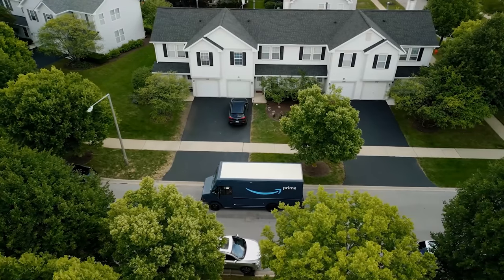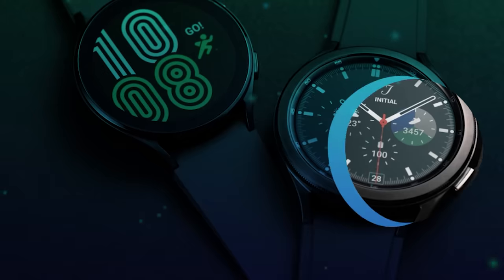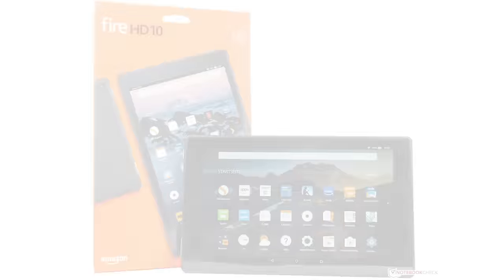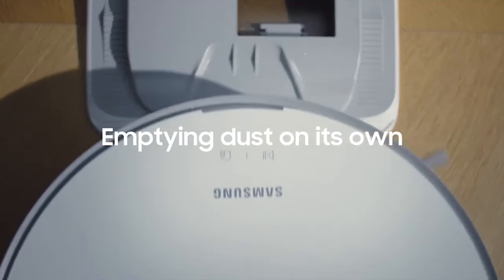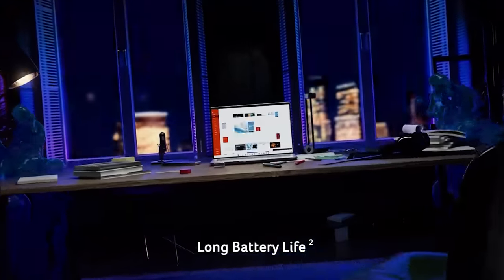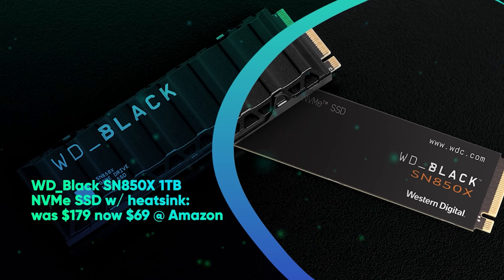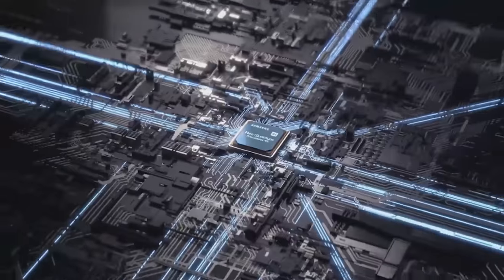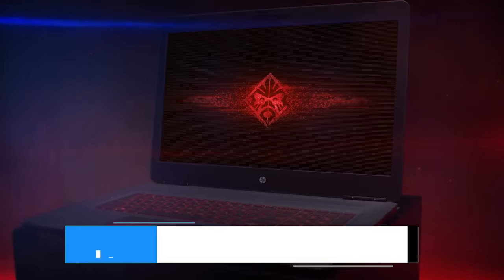Best Prime Day Tech Deals 2023 [Grab These 40 Prime Day Deals Before It's Gone 💸⌛]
► Links to the best Amazon Prime Day Tech Deals 2023 we listed in this video:

Prime Day Phone Deals 2023:

Samsung Galaxy S23 128GB: was $799.99 now $699.99 (Amazon)

Samsung Galaxy S23 Plus 256GB: was $999.99 now $849.99 (Amazon)

Samsung Galaxy S23 Ultra 256GB: was $1,199.99 now $999.99 (Amazon)

Samsung Galaxy Z Fold 4 256GB: was $1,799.99 now $1,349.99 (Amazon)

Prime Day Smartwatches Deals 2023:

Samsung Galaxy Watch 5 40mm: was $279.99 now $229 (Amazon)

Samsung Galaxy Watch 4 Classic 46mm: was $379.99 now $199.99 (Amazon)

Fossil Gen 6 44mm: was $299 now $189.17 (Amazon)

Google Pixel Watch (Silver) LTE: was $399.99 now $348.99 (Amazon)

Prime Day Tablets Deals 2023:

Samsung Galaxy Tab S8 Plus 128GB: was $899.99 now $799 (Amazon)

Amazon Fire HD 10 64GB: was $189.99 now $89.99 (Amazon)

Samsung Galaxy Tab S7 Plus 128GB: was $849.99 now $499.99 (Amazon)

Lenovo IdeaPad Flex 3 64GB: was $499.99 now $239.98 (Amazon)

Prime Day Robot Vacuums Deals 2023:

iLife V3s Pro was $159 now $105 (Amazon)

Eufy RoboVac 11S was $229 now $199 (Amazon)

iRobot Braava jet m6: was $449 now $389 (Amazon)

Samsung Jet Bot w/ Clean Station: was $799 now $449 (Amazon)

Prime Day Laptop Deals 2023

Asus VivoBook 15: was $379 now $299 (Amazon)

Acer Chromebook Spin 713: was $376 now $338 (Amazon)

HP 17: was $639 now $575 (Amazon)

Acer Swift X: was $912 now $629 (Amazon)

MSI Pulse GL66: was $1,599 now $1,098 (Amazon)

Best Prime Day Tech Deals 2023:

Alienware Aurora R14 Gaming PC: was $2,299 now $1,845 (Amazon)

LG C3 55" 4K OLED: was $1,899 now $1,496 (Amazon)

WD_Black SN850X 1TB NVMe SSD w/ heatsink: was $179 now $69 (Amazon)

HyperX Cloud Alpha S: was $92 now $69 (Amazon)

Razer Kaira Pro Wireless Headset: was $149 now $89 (Amazon)

Samsung 990 Pro SSD (2TB): was $239 now $179 (Amazon)

Mark Your Calendars! Amazon Prime Day kicks off July 11, but why wait when the early bird deals have already begun? Don't miss the chance to snag amazing bargains at Amazon with limited but worthy early Prime Day offers. Dive into our selection of unbeatable deals on smart home gadgets, TVs, electric toothbrushes, and so much more. We've curated the absolute best deals just for you, right here!

Thanks a lot for watching Best Prime Day Tech Deals 2023 Video!